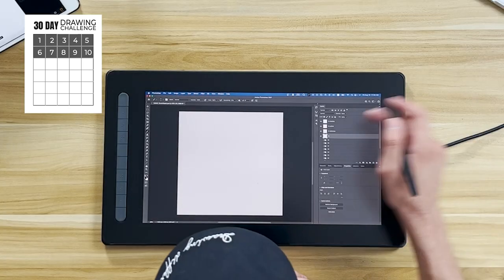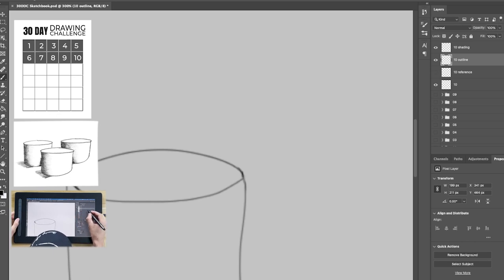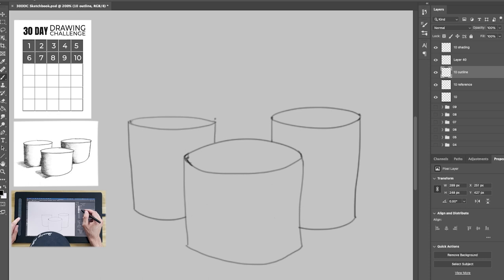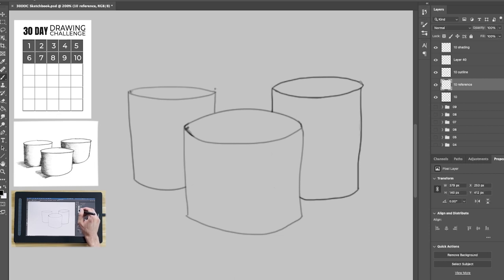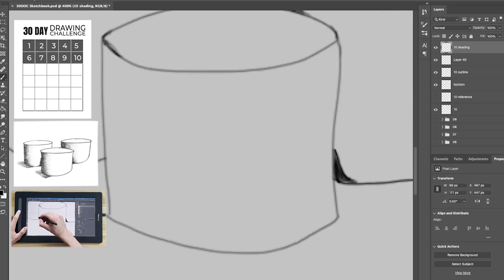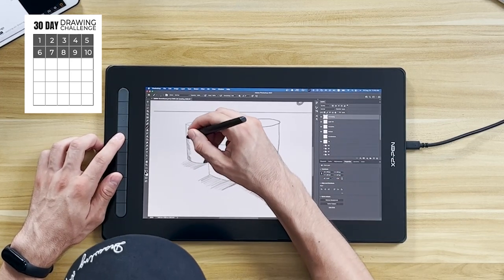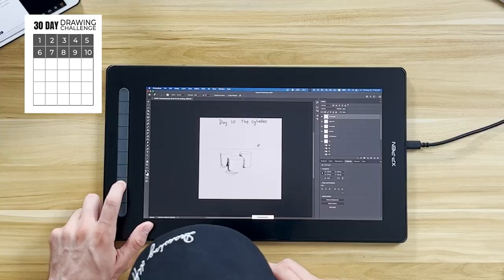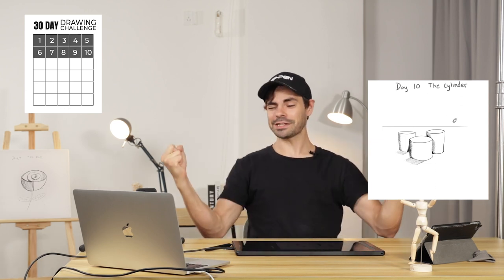Draw a Cylinder Challenge 10/30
This is a drawing challenge. Draw 20 minutes, every day, for 30 days. I am a beginner. No previous experience. I want to share my progress with you and hope that it inspires you to try it for yourself.

For this Challenge, I’ve been using XPPen’s Artists Series graphics Displays. Mostly the Artist 16 2nd Gen. I’ve also used the 13, 12, and 10 from the 2nd Gen. All of them have similar working performances. Of course, the bigger the more comfortable you’ll be when it comes to drawing. But I found that if you’re working with a smaller tablet. You can use the zoom in/out function more and that helps a lot.

Whether you’re a beginner or a professional, I think you’ll benefit from practicing something every day for 30 days. Building a habit and consistency is the key to learning and improving any skill that you want to acquire. If you’re interested I’m following a book called “You can draw in 30 days” The book covers this journey in great detail and with a much better explanation than I could ever communicate.

Thank you for your support and enjoy drawing!

Tablets and Displays:
Artist 16 2nd Gen
Artist 13 2nd Gen
Artist 12 2nd Gen
Artist 10 2nd Gen